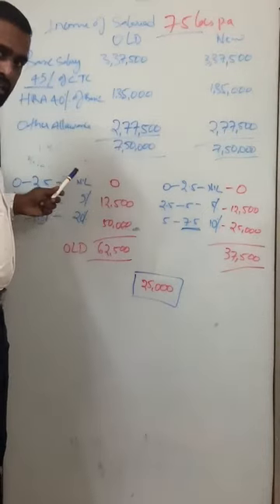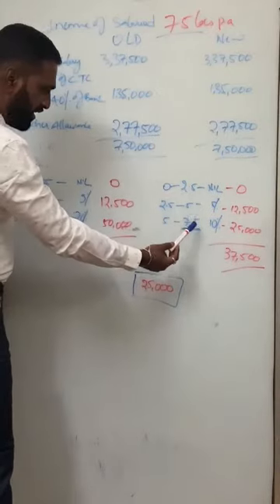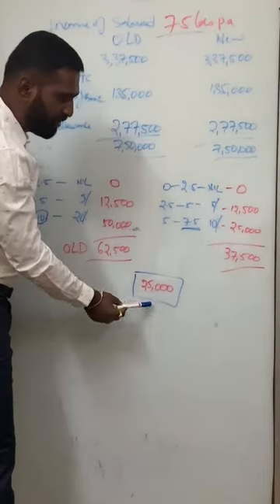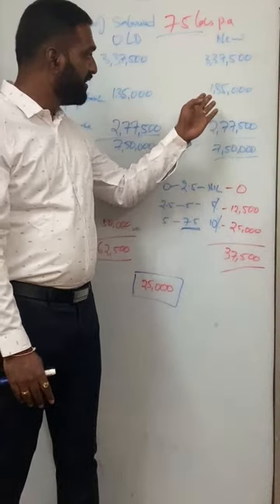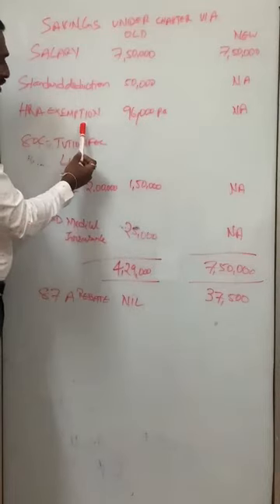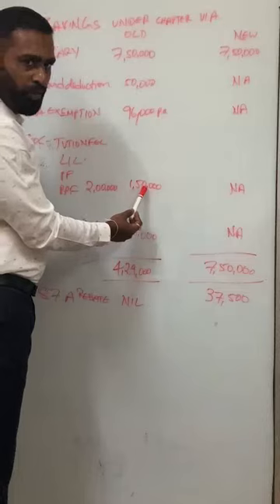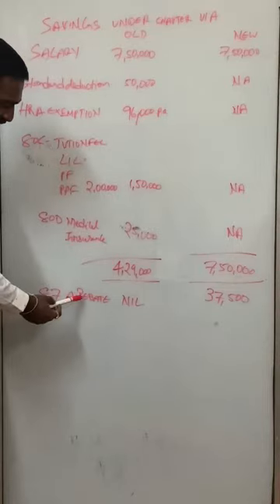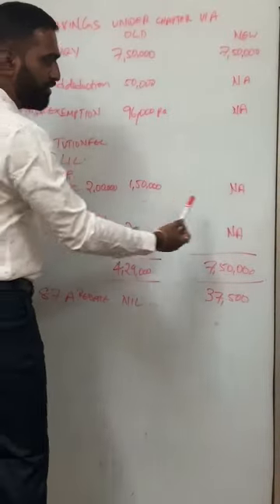INCOME TAX SLABS | OLD vs NEW | Which is Beneficial for you ?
This Video helps you understand the difference between the old and new tax slab introduced with an example of a salaried employees income

For other salary structures here are links to download and check for yourself

For Customizes Salary option - You can enter the details in the below given excel sheet and check for your self the payable Income tax amount.

You can now be able to understand the below aspects after watching this video

New Income tax rates v/s old income tax rates
New income tax slab as per budget 2020
How to choose old v/s new income tax slabs
How to calculate income tax or tax Calculation
Exemption, Deduction and Rebate
Deduction under 80C, 80D, 80TTA, 80TTB, 80E etc
Rebate under section 87A
Gross total income and Taxable Income